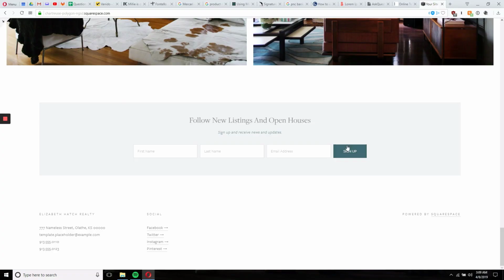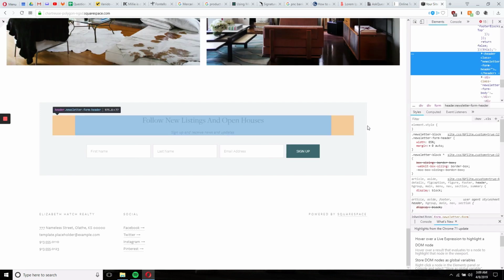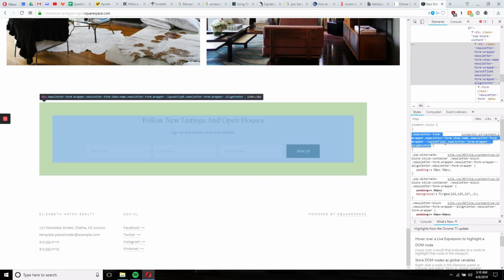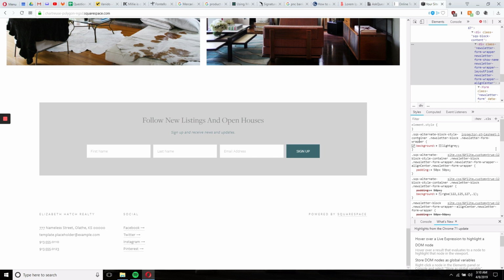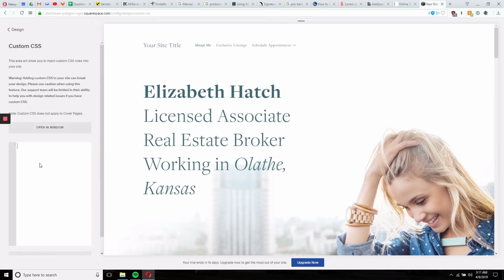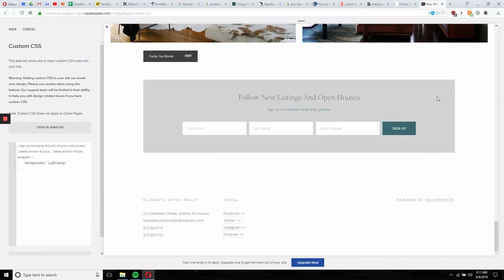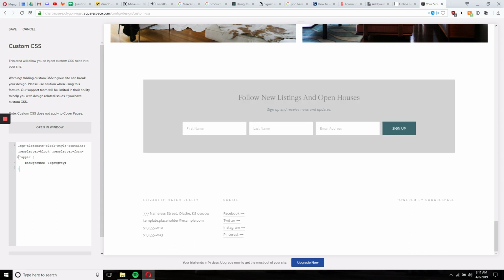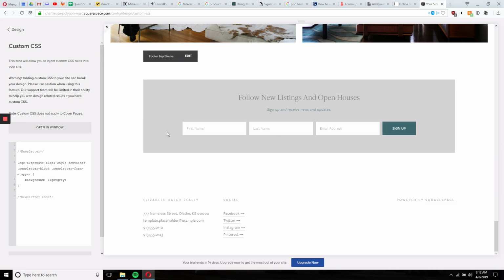Change color on newsletter block with Squarespace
This is a Squarespace tutorial on how to change the color on the newsletter block.

Our service is:

On-demand:
   Get help the same day
Affordable:
   Most answers cost only $5 - $25
Top quality: